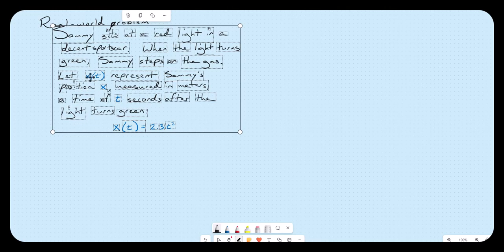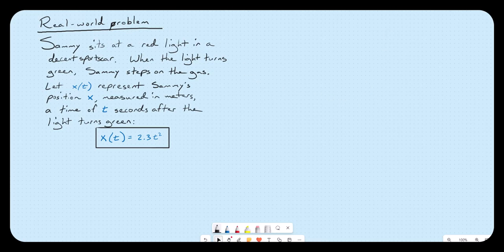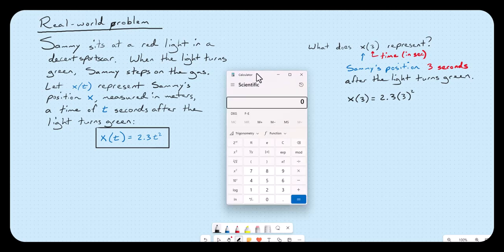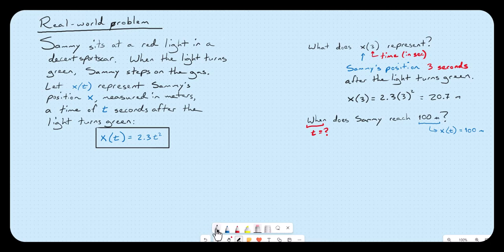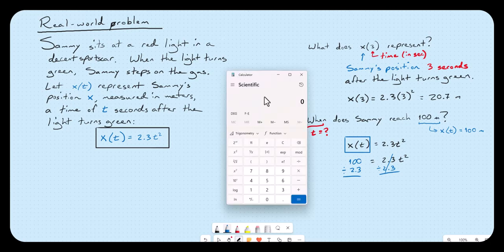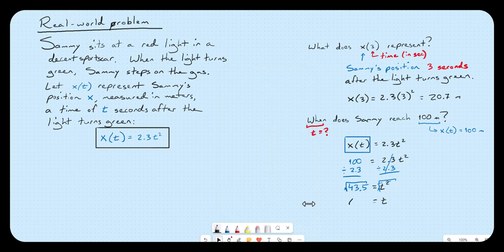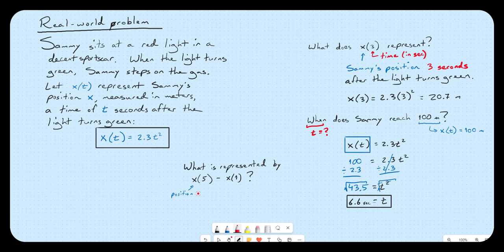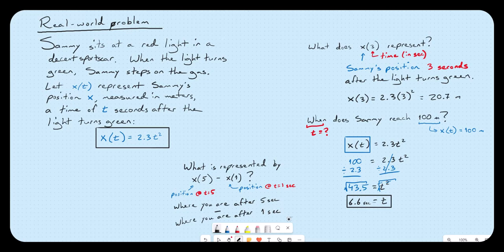Functions - real-world problems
solving some real-world problems using functions (algebraically)